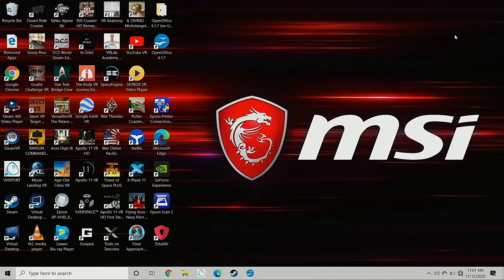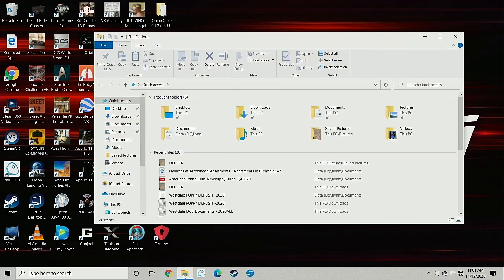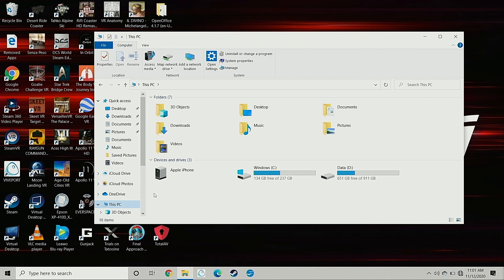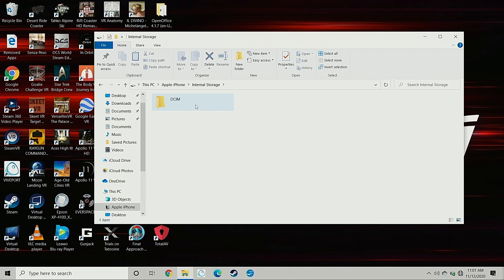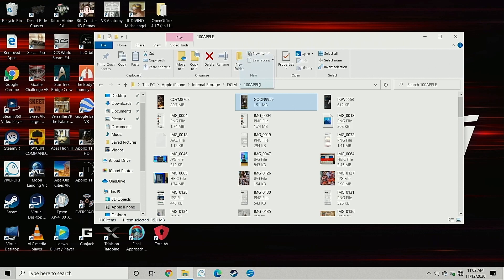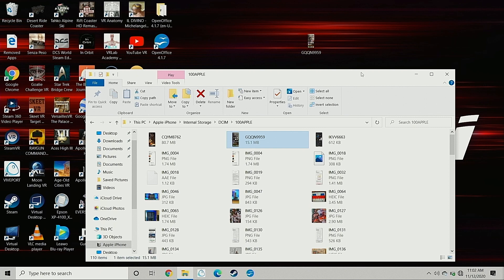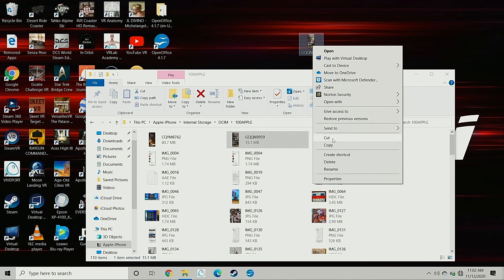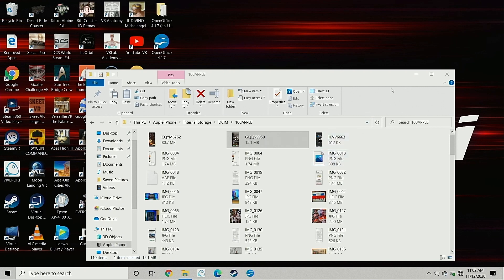R.H. Johnson Library Tutorial - Transferring photos from your Apple device to your Windows 10 device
In this tutorial, Steve from the R.H. Johnson Library is here to show you how to transfer photos from your Apple device to your Windows 10 laptop/PC.
Timecode
0:00 - Start
0:25 - Setting up your device
1:07 - Transferring photos to your Windows 10 device
2:47 - Outro